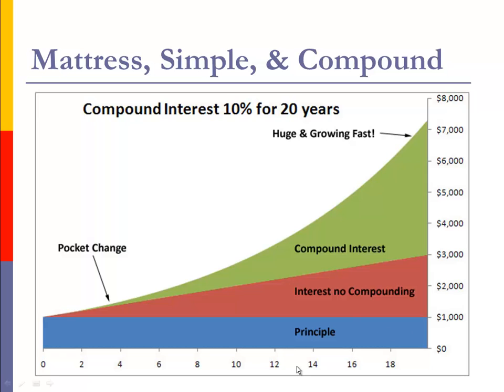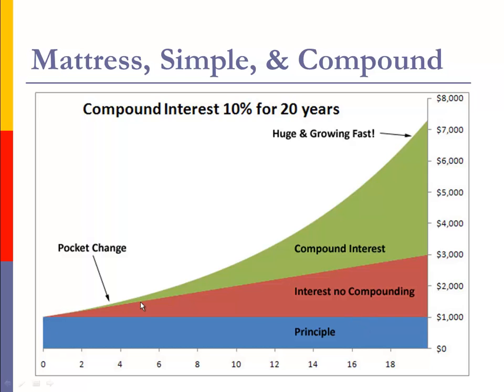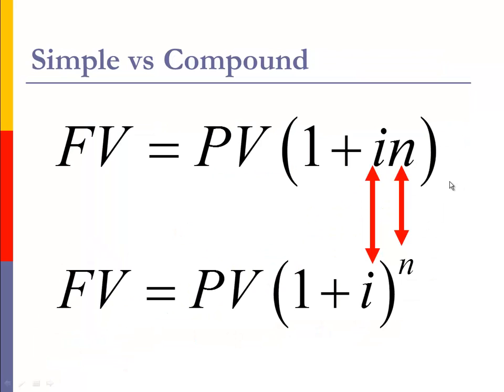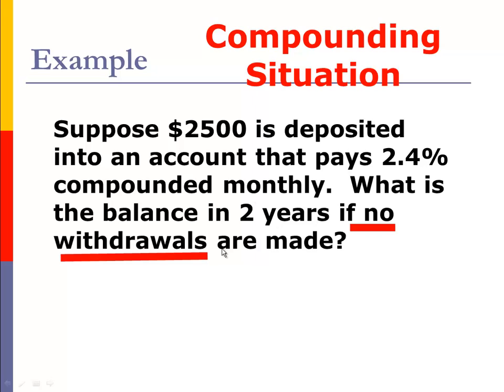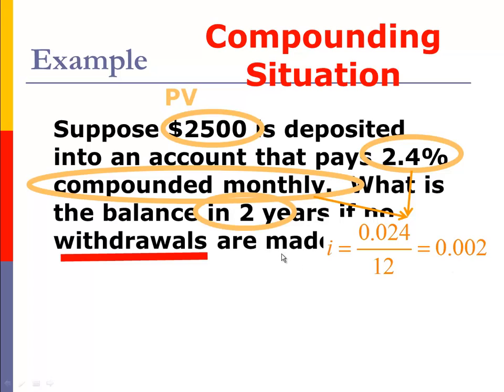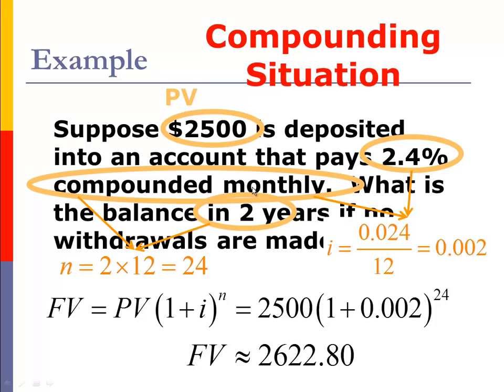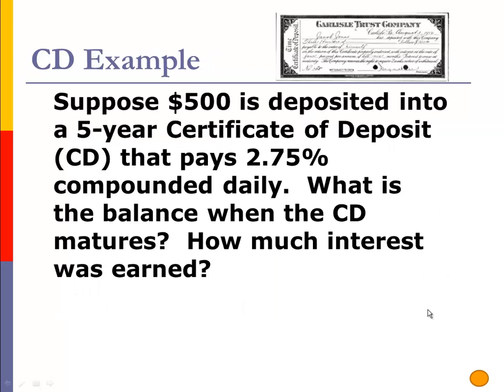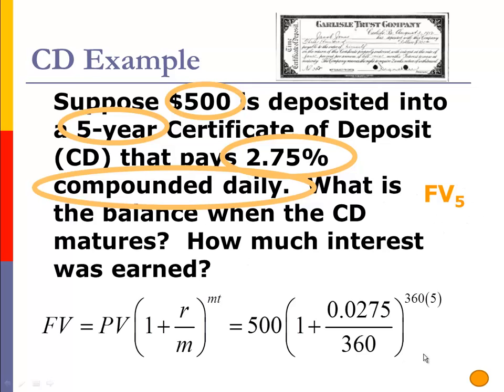Introduction to Compounding Interest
Comparison of simple and compounding with two examples for compounding interest